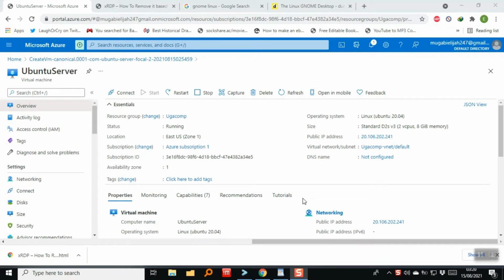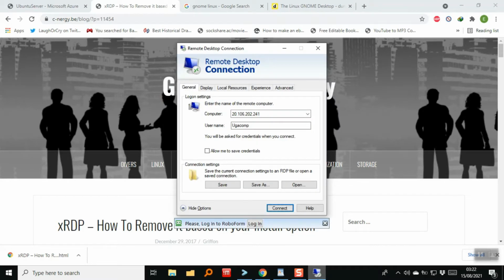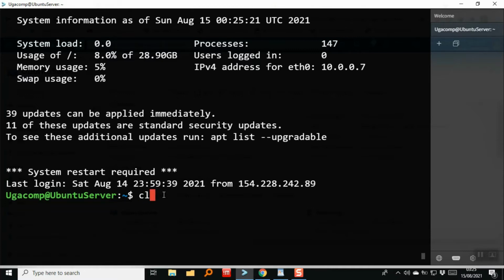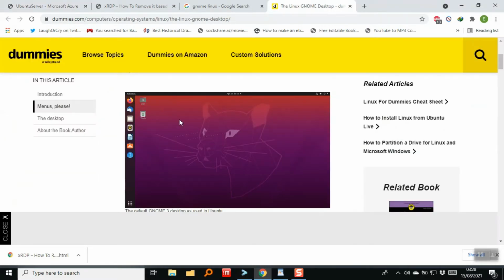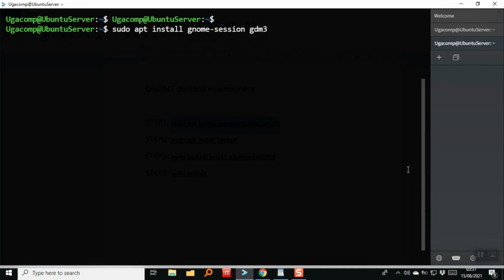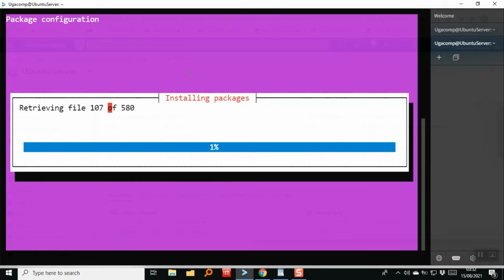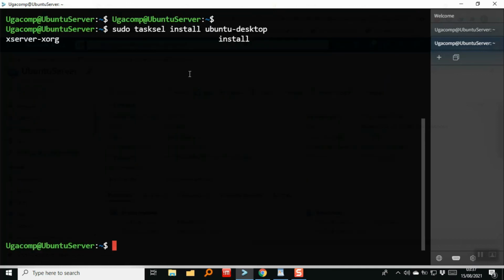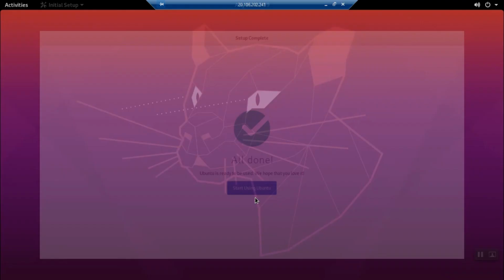How to Configure and use Remote Desktop Connection (RDP) to access your Ubuntu Server on Azure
-- 1 Snapshot
-- 32 TB Traffic
-- Unlimited Incoming